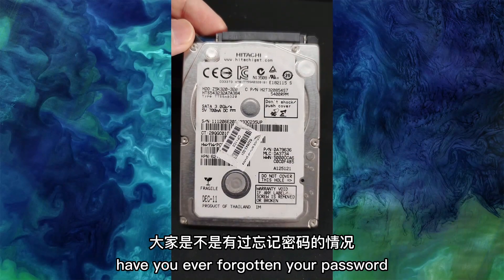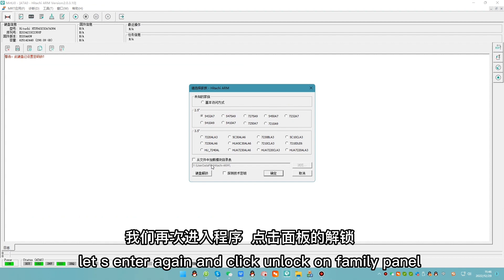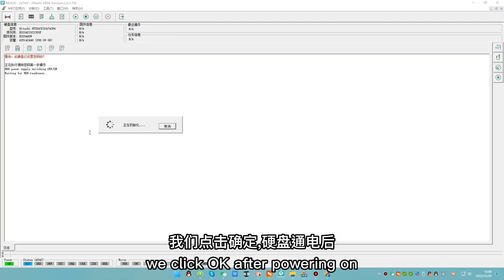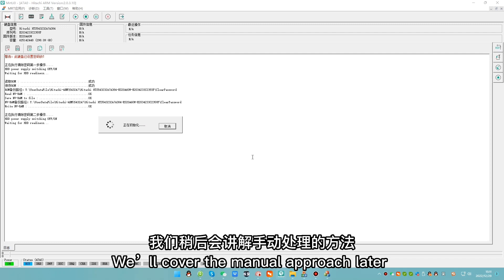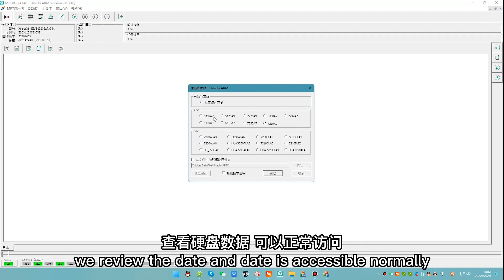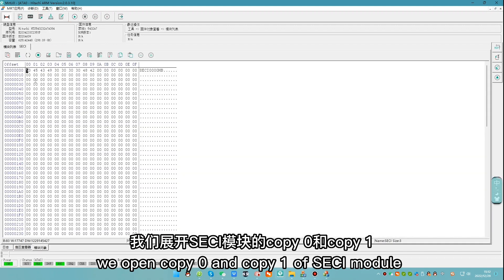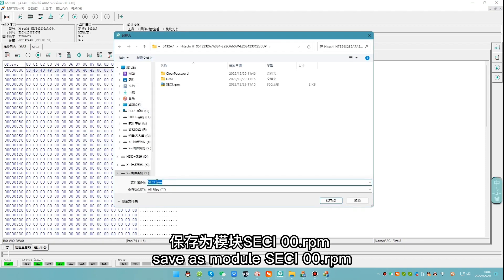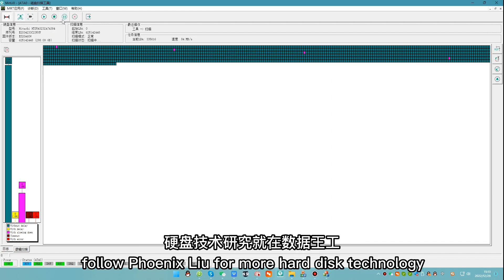How to deal with the locked Hitachi hard drive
Hitachi ARM series: model  is HTS543232A7A384